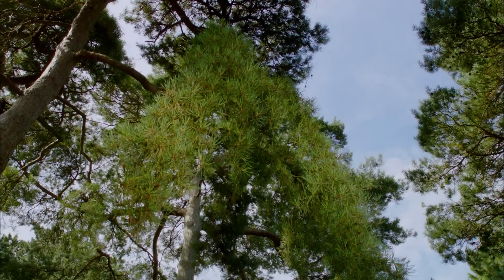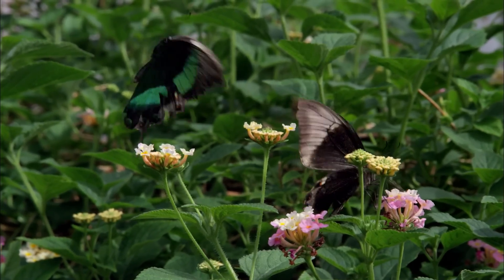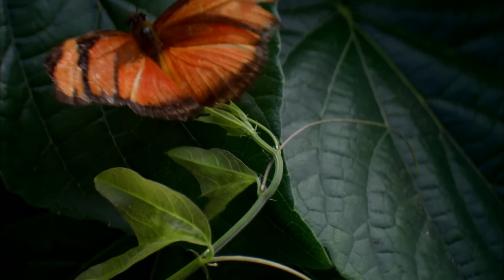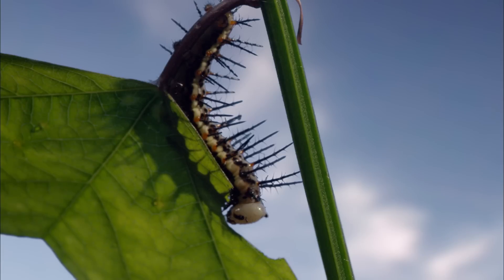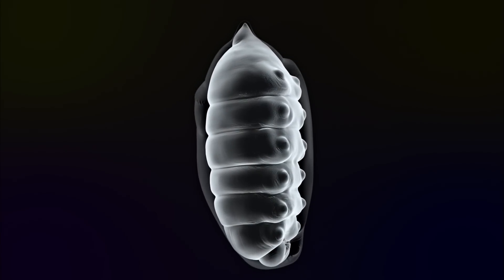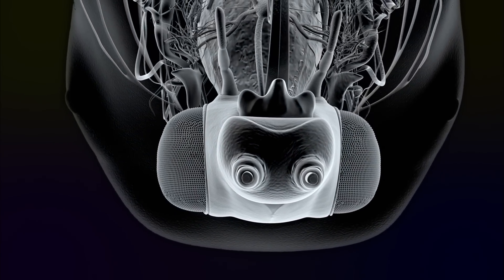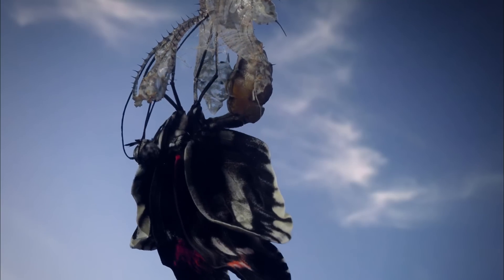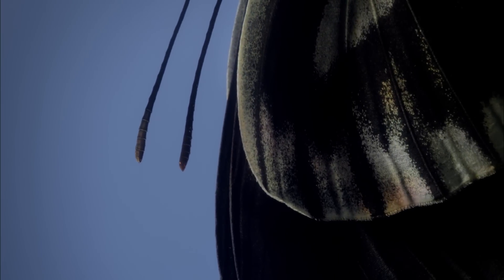David Attenborough Witnesses a Caterpillar Transform into a Butterfly! | Nature Bites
David Attenborough witnesses the moment a caterpillar transforms into a beautiful butterfly!

Caterpillars are the larval stage of members of the order Lepidoptera. As with most common names, the application of the word is arbitrary, since the larvae of sawflies are commonly called caterpillars as well. Both lepidopteran and symphytan larvae have eruciform body shapes

From Micro Monsters with David Attenborough Season 1 Episode 1, "Conflict": Right beneath our feet is a secret world of disguise and espionage, social networking and courtship, rape and pillage, parenthood and relationships. Sir David Attenborough investigates how macroscopic residents outwit their enemies to survive.

Micro Monsters is a series narrated and hosted by Sir David Attenborough, who takes viewers deep into the world of bugs. Pioneering macroscopic techniques allow Attenborough to explore in unparalleled detail the intricate, sophisticated behaviours of fascinating creatures and the complexity of the environments they build and inhabit, in a world normally hidden from the human eye. Each of the three episodes explore a different aspect of the little-known lives of insects, from the deceptive defensive mechanisms harboured by spiders and scorpions, to the creation of colonies and how social arrangements develop.